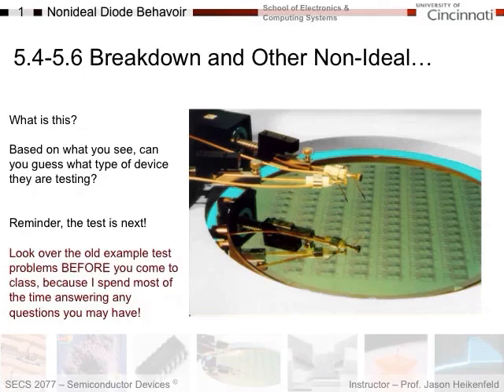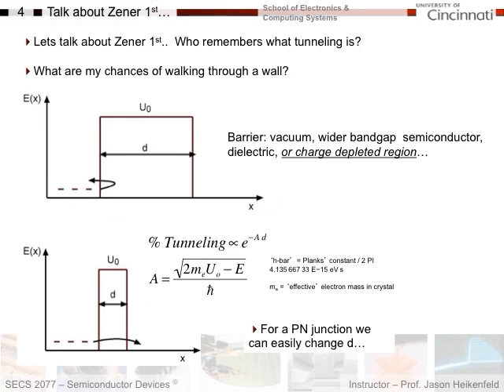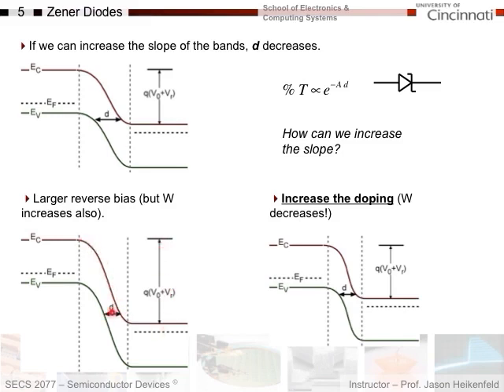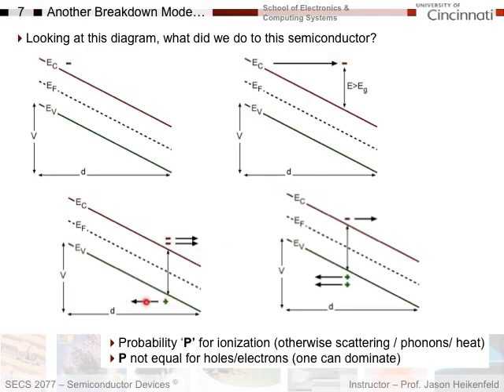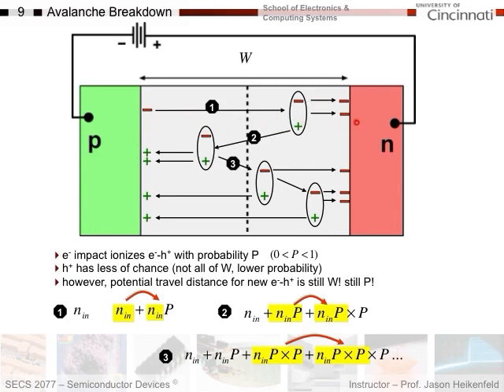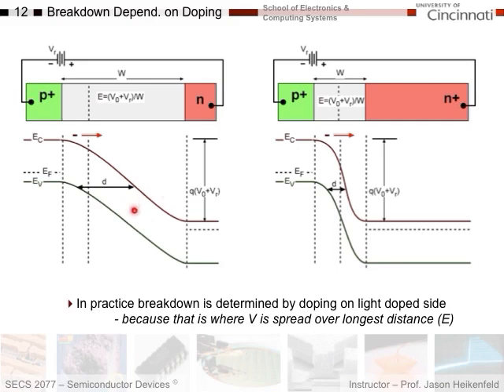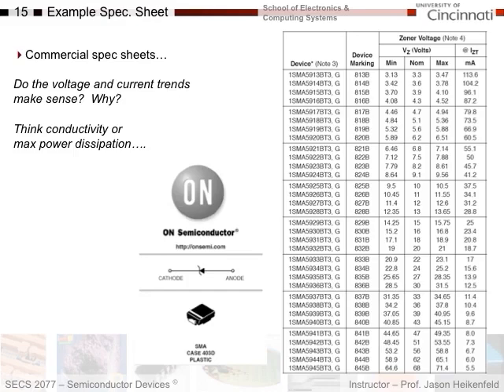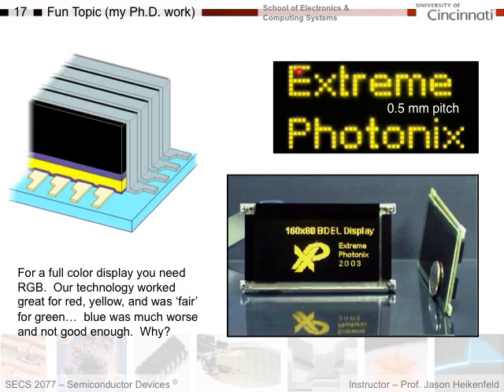Nonideal Diode Part A